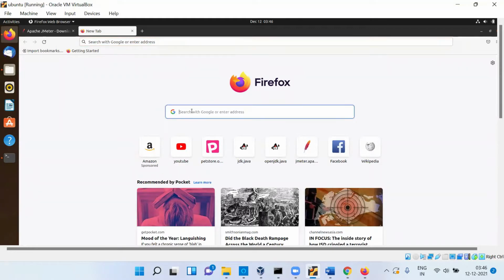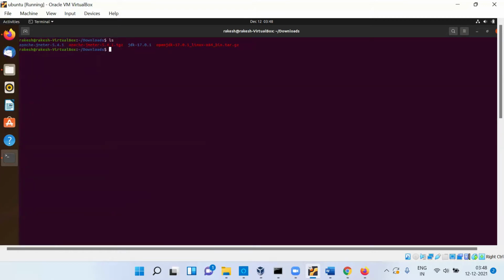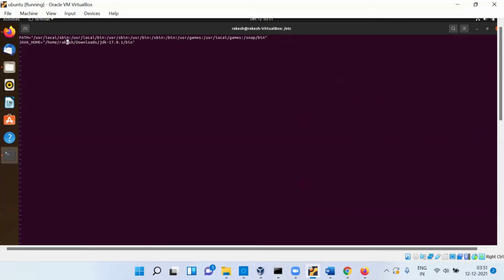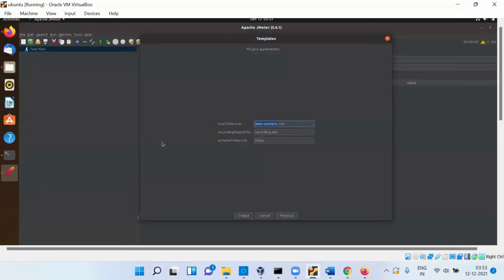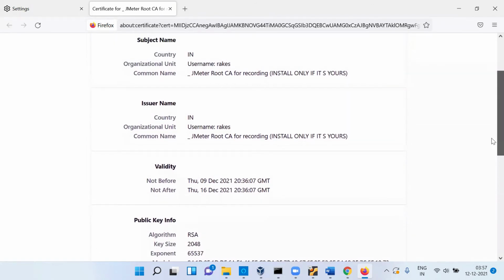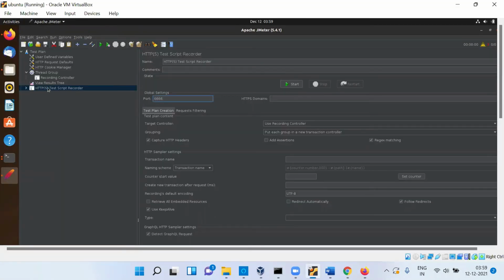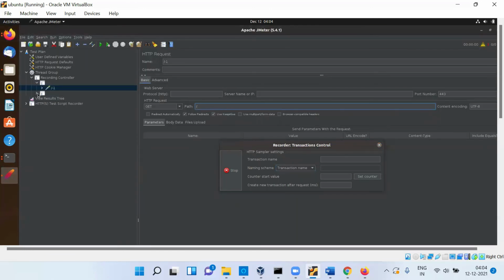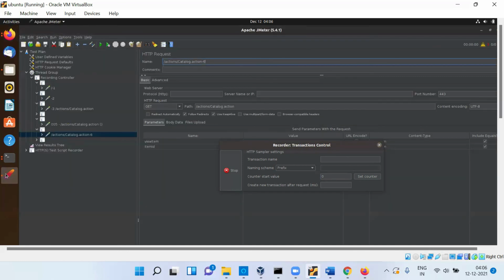Install Jmeter | open jdk 17 | features of HTTPS TestScript Recorder | linux-Ubuntu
Installing jmeter and OpenJDK in Ubuntu. Set JAVA environment path to launch jmeter. Features available in jmeter5.4.1 for recording. creating jmeter root certificate from https test script recorder and adding jmeter root certifcate in browser. proxy setting to capture http request in jmeter